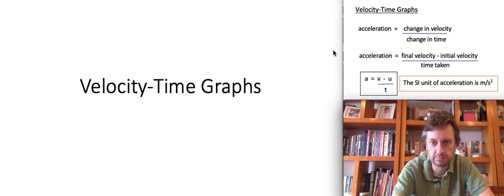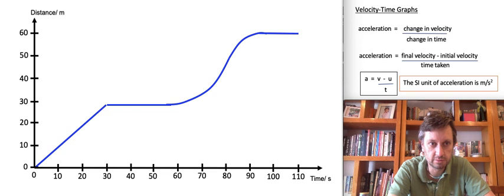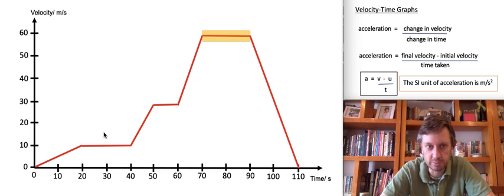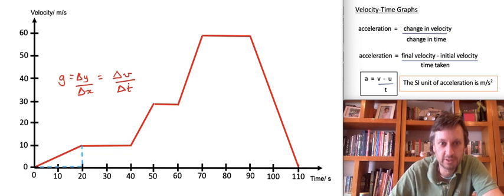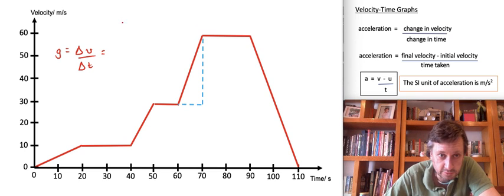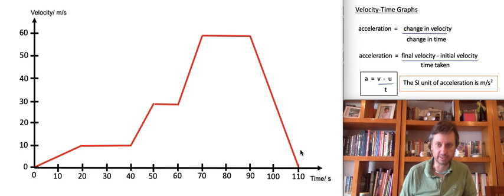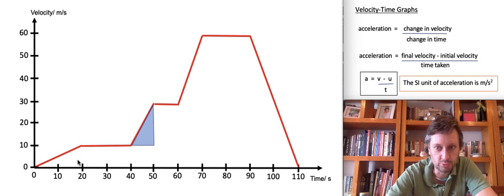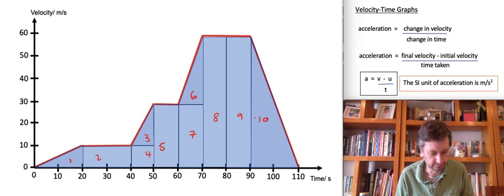vodcast velocity time graphs